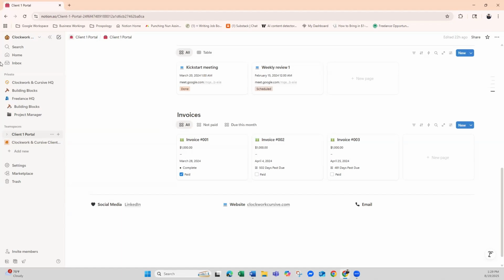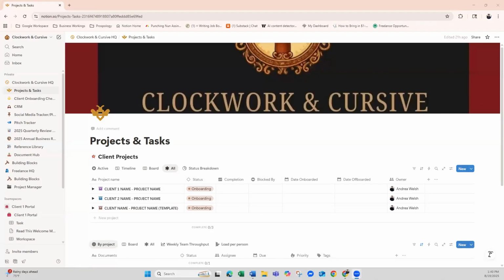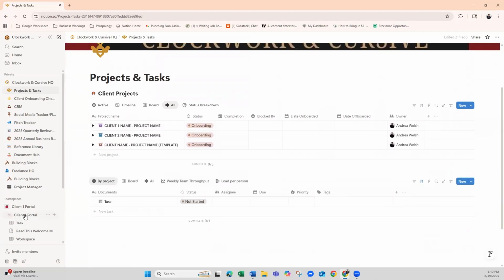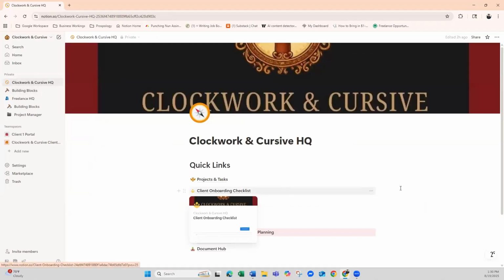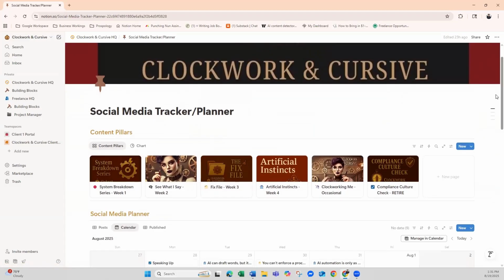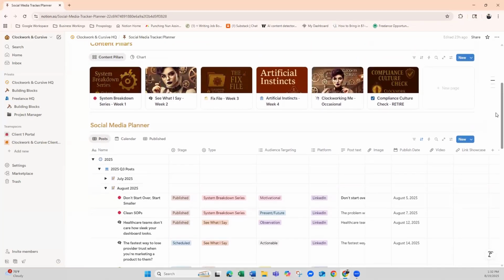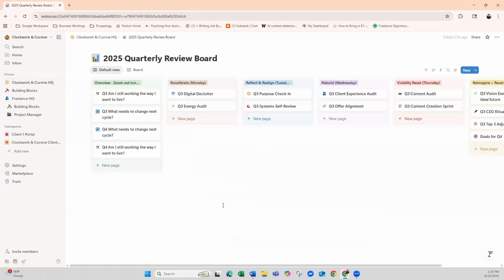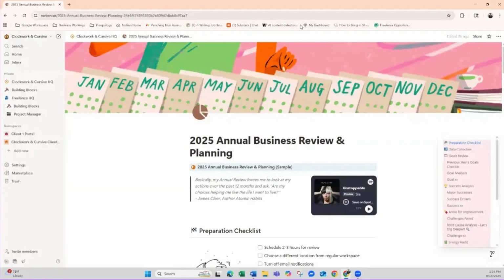The Notion Dashboard Helping a Freelancer Run Their Business | Prospology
In this video, Prospologer, Andrea Welsh, LPN, CHPC shares the Notion dashboard they use to manage their freelance business to help inspire you and show what Notion can do for yours.

📕 CHAPTERS
00:00 Main Notion Dashboard
00:18 Project Tracker
02:47 CRM
03:28 Social Media Planner
05:26 Yearly & Quarterly Review Boards

💊 ABOUT PROSPOLOGY & ITS FOUNDER
Sophie Ash, BSc (Hons) founded Prospology after her freelance medical writing business exploded, generating too many brain-picking requests for one person to handle.

With a knack for entrepreneurship, community-building, and helping others reach their potential, Sophie built and trained a team of industry-leading professionals with similar values who helped shape Prospology into what it is today.

Prospology has quickly become the leading conduit for aspiring freelance medical writers worldwide, namely because:
✦ Its coaching programs are rooted in a genuine interest in each student’s success, ensuring their business is grounded in authenticity and fits into their dream lifestyle.
✦ The company goes far beyond writing technique, tackling the topics no one else is talking about—from overcoming imposter syndrome, to securing high-paying clients with ease.
✦ The Prospologers Community embraces collaboration over competition, facilitating strategic networking between like-minded peers across all stages of business development.
✦ Prospology supports its students and graduates in pursuing naturally arising, aligned opportunities that allow them to monetize transferable skills and unlock limitless possibilities.